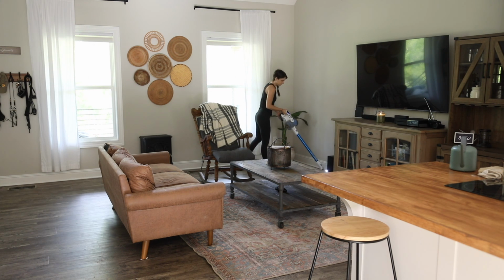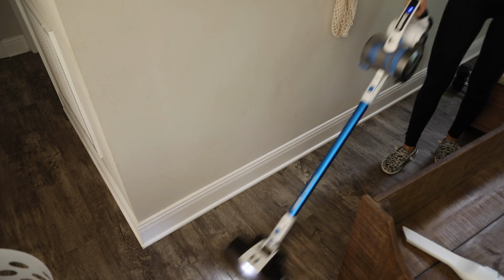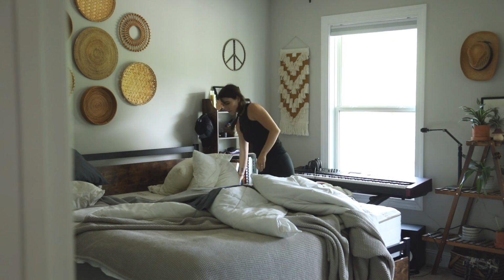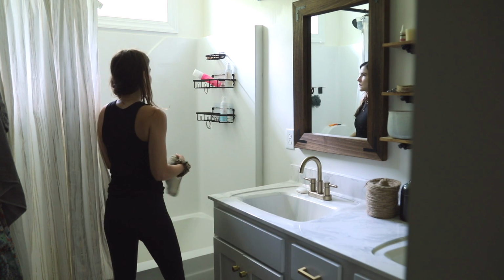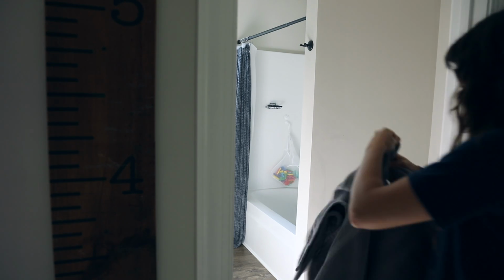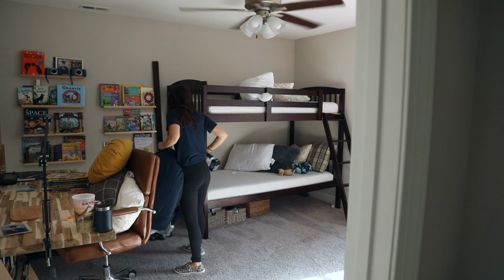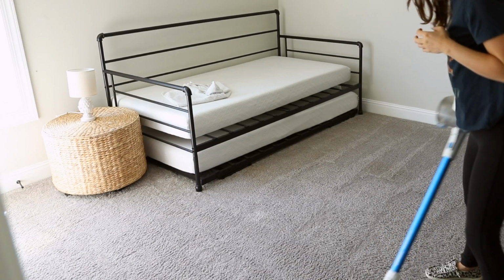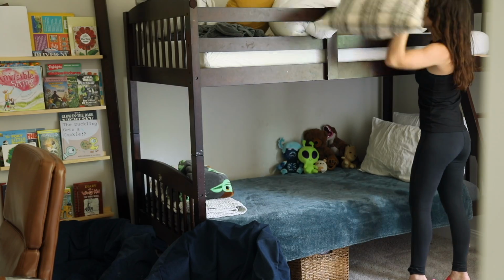Spring Clean w/Me + Laundry Day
I'm Rachel Talbott. Thank you for stopping by. Would love to connect in the comments below. Tell me your name and where you're from. We recently moved just outside of Nashville, TN and we really love it here. I'm loving the different seasons, and this property has a really special magic to it. I can't wait to share what we're working on in the coming months. xo

Hart Vacuum

GreenStalk Tower Garden ( RACHELT10 for $10 off )

Many of the pieces you see in our home are from our Home Decor collaboration/collection w/QVC - PacificThyme by Byron & Rachel Talbott

CAMERA & EQUIPMENT:
Canon EOS 5D Mark IV
Canon 24-105mm Lens (Medium range zoom lens. High debth of field with full zoom. All around lens)
Canon 50mm Lens (Low light, high debth of field lens)